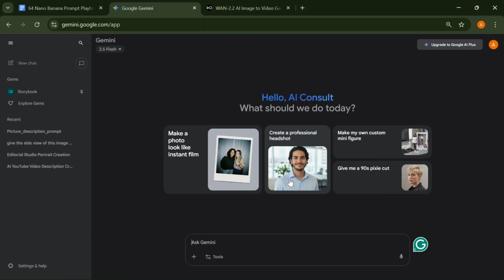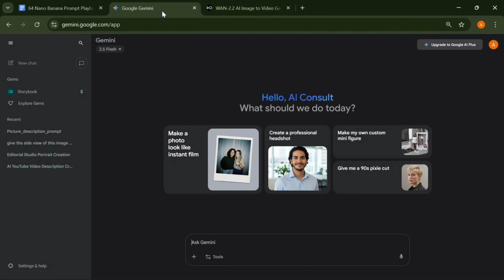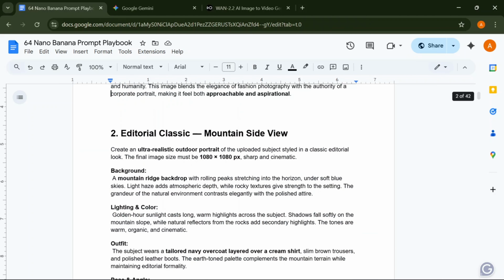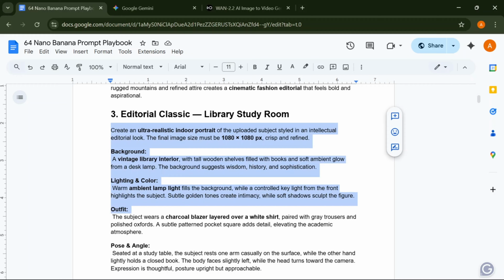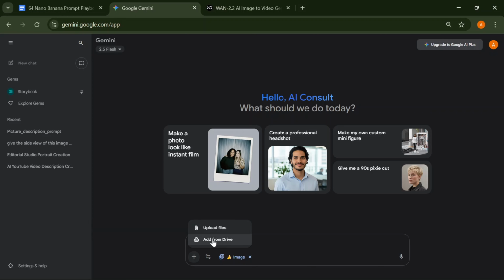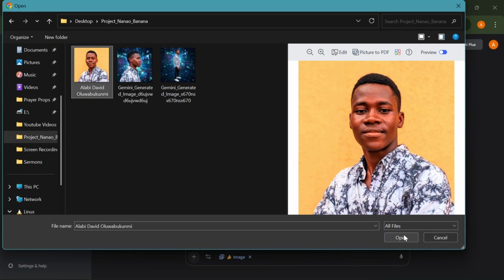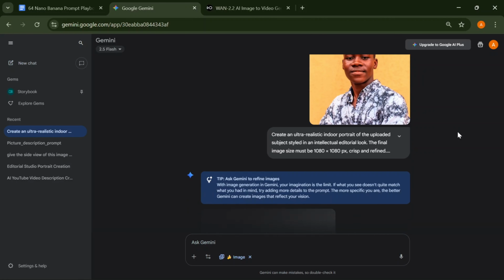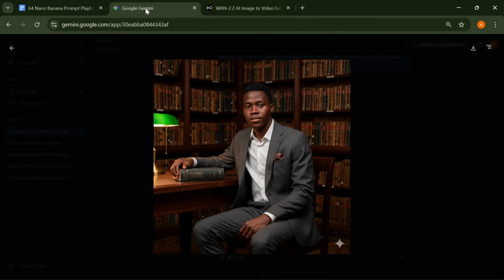BEST USE OF NANOBANANA YOU WOULD SEE ONLINE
In this video, I’ll walk you step-by-step through how to generate stunning, high-quality AI images using NanoBanana — even if you’re a complete beginner!

You’ll learn how to:
Create realistic, cinematic, and creative image prompts
Combine NanoBanana with other AI tools for faster results
Avoid common mistakes that waste time and prompts

Download my 64 NanoBanana Prompt Pack — your all-in-one toolkit for generating amazing AI images (portraits, products, scenes & more).

⚡ About This Channel:
I teach you how to create, earn, and innovate with AI — from image generation and automation to prompt engineering and digital skills for the future.